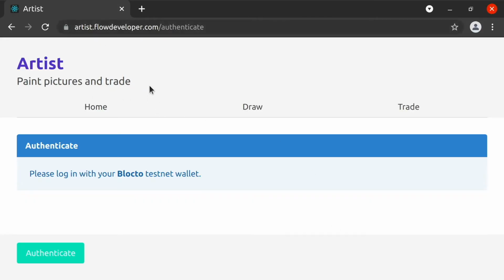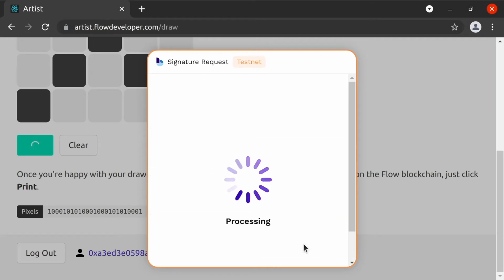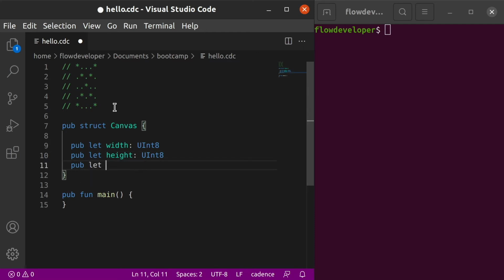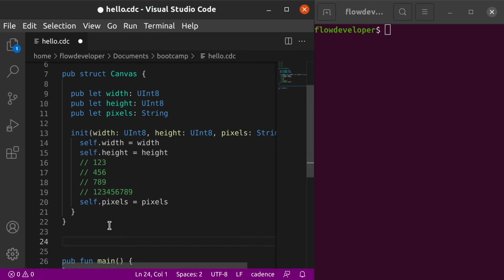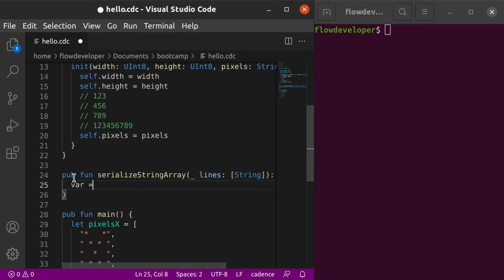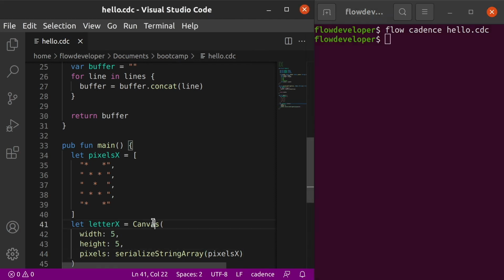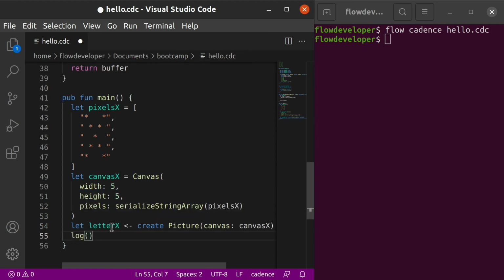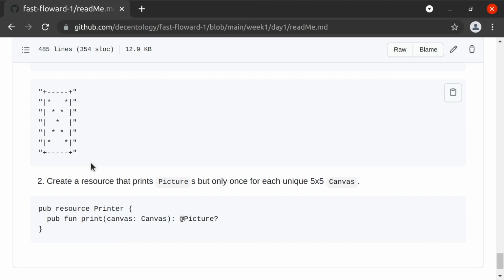Fast Floward - Week 1, Day 1 (Part 4) - Playing around with Cadence + Day 1 Quests